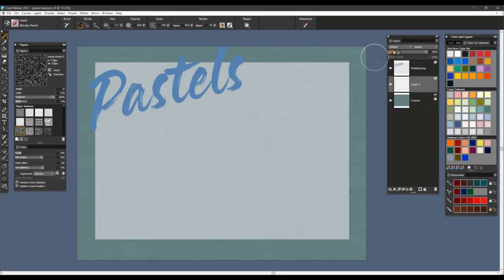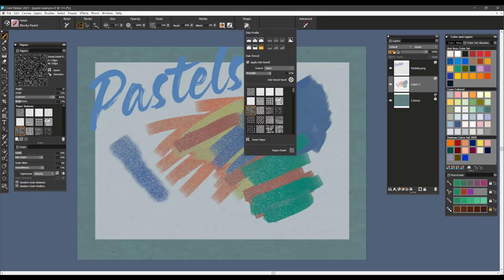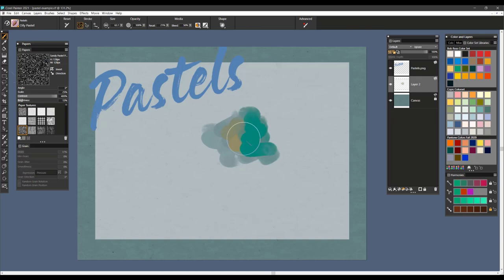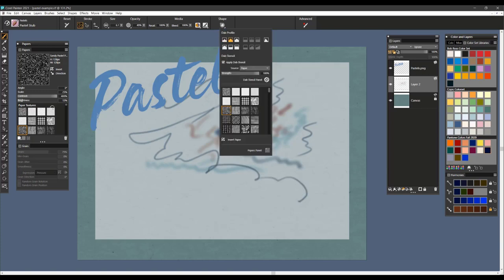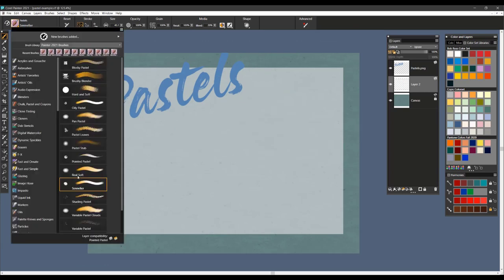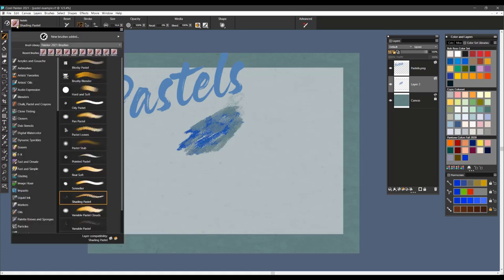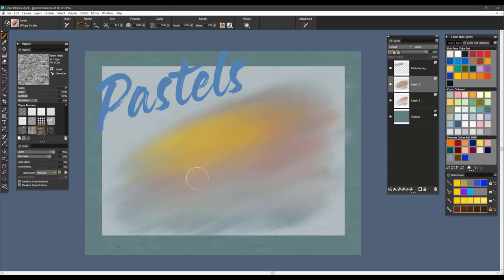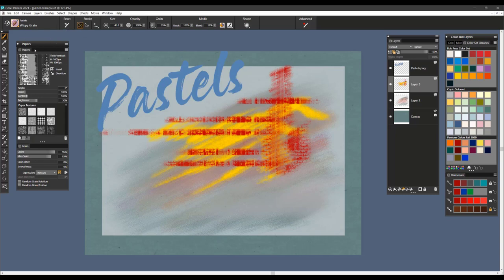Artisan Pastels Painter Brush pack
Create drawings and paintings that glow with an intensely luminous color and rich velvety texture. Use custom soft pastels to smudge and blend and hard pastels for tight precise details. Choose to express toothy texture in your paintings with light pressure or use a heavier hand to fill in the texture with pastel particles.